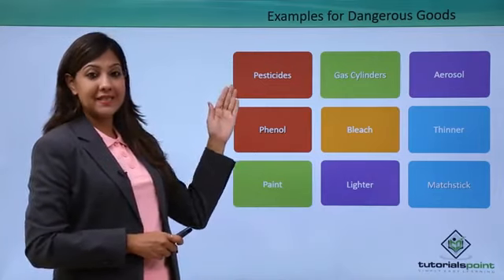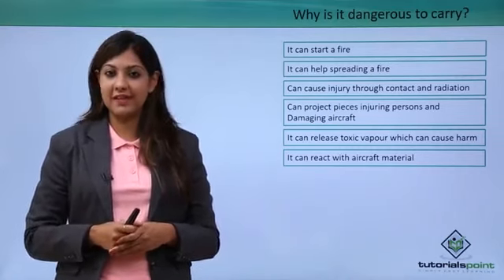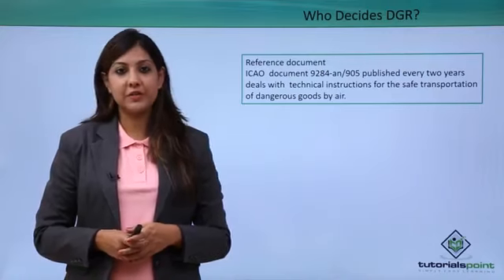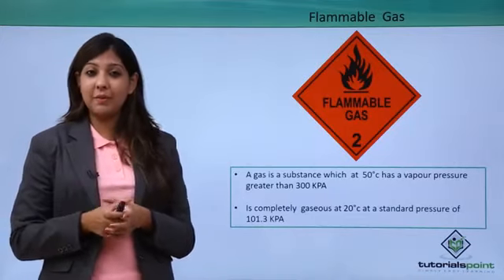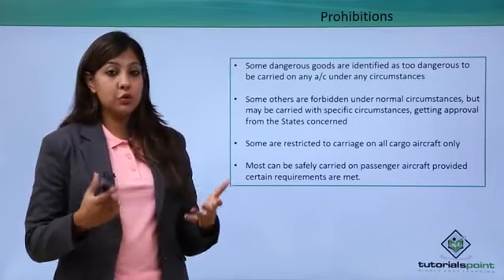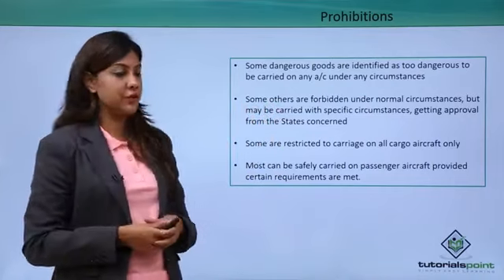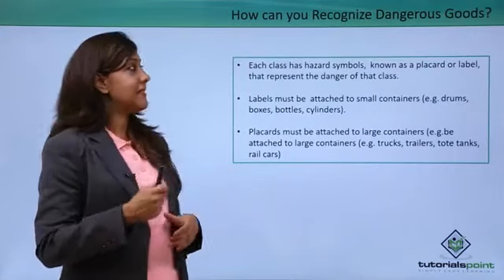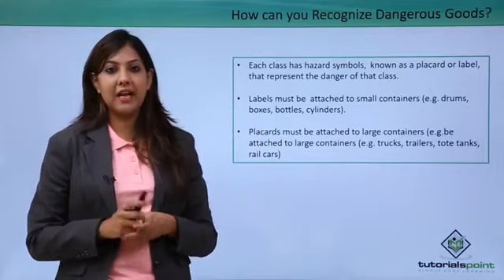Aviation Dangerous Goods 16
Aviation Online Training: For prospective air hostesses, an aviation course can be the perfect way to initiate a long and successful career. This coursework includes a variety of essential training for cabin crew, including those seeking employment with commercial airlines. Courses cover a range of topics, from initiating the enrolment process to actual flight training. A student can gain access to keen insights from industry professionals, as well as learn more about practical flight knowledge.
Aviation Dangerous Goods
 Dangerous Goods Aviation
Goods Aviation
Aviation Dangerous